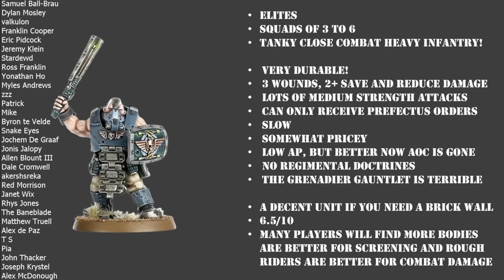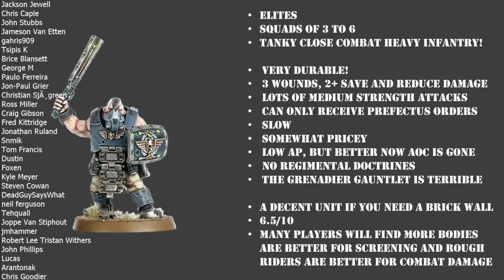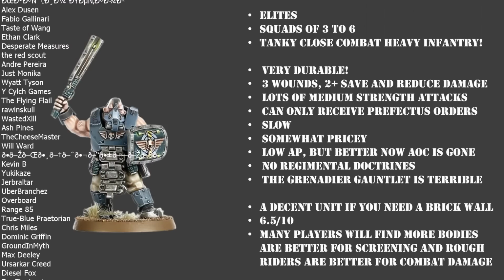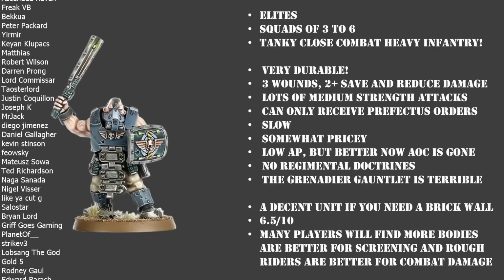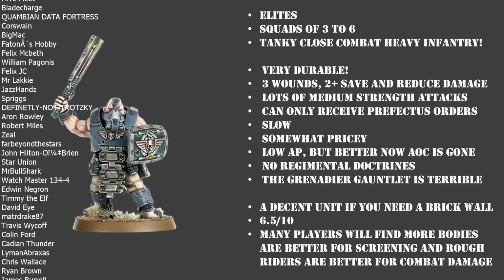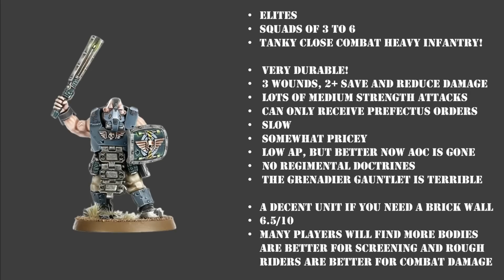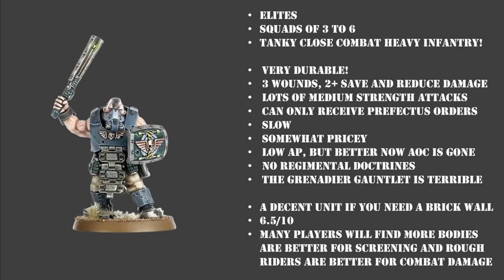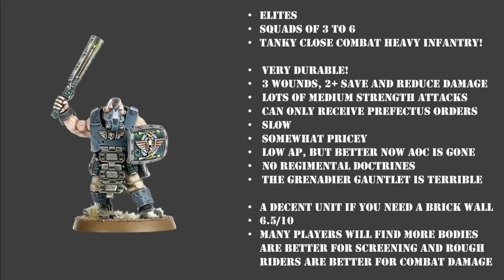Bullgryn Unit Review! | Astra Militarum Tactics